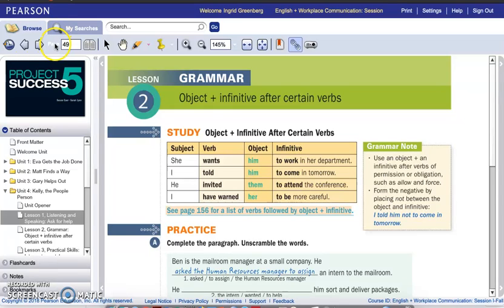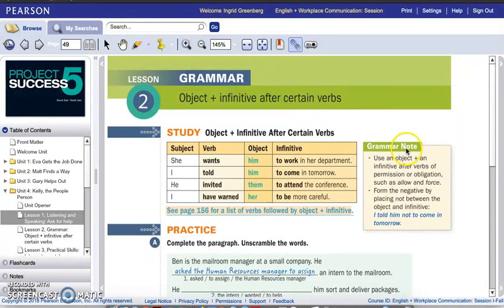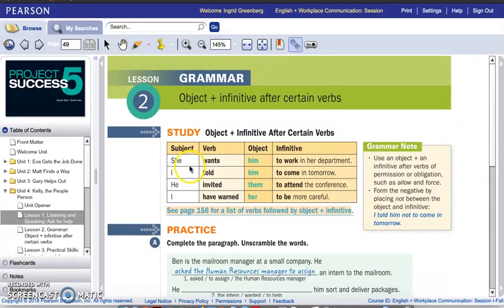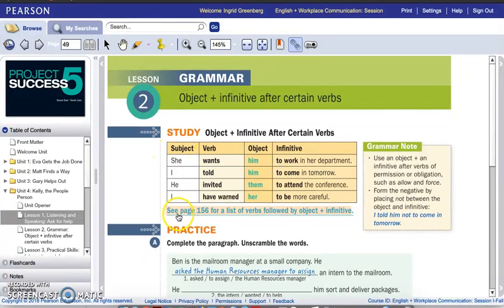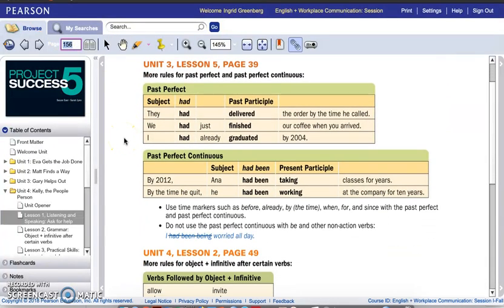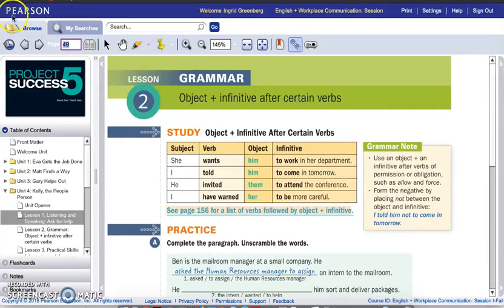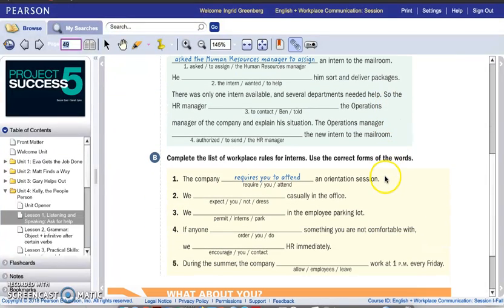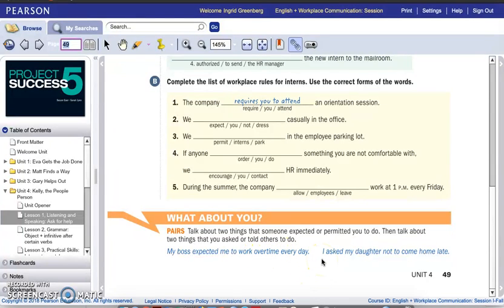Project Success 5 Unit 4 Lesson 2 Grammar Object + Infinitive after certain verbs